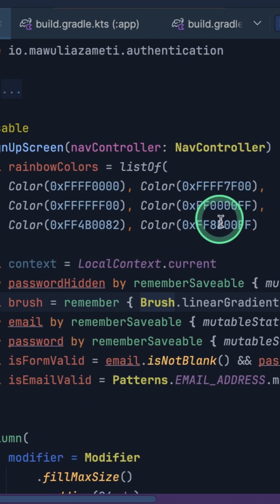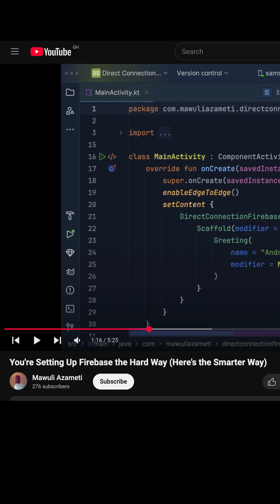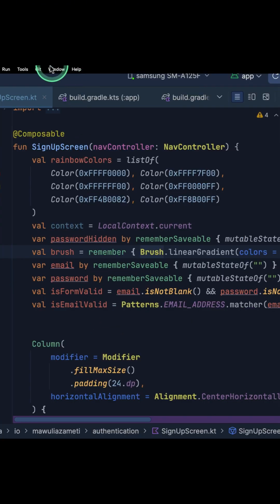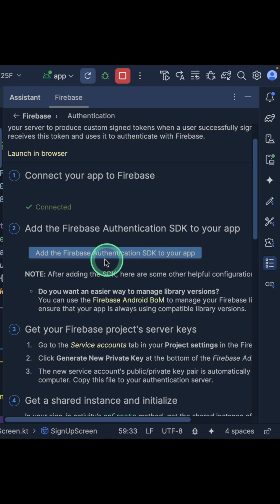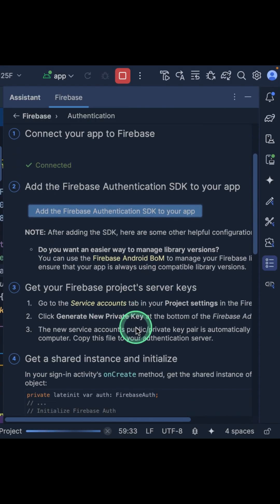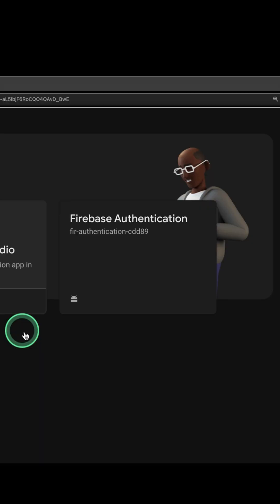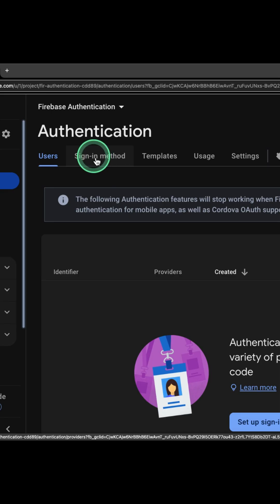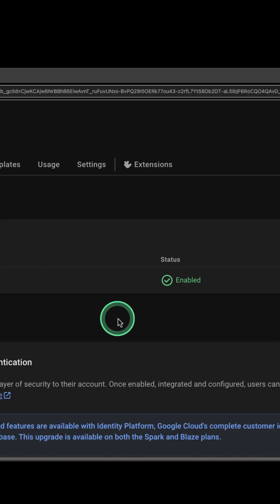Firebase Authentication Setup Made Super Easy!